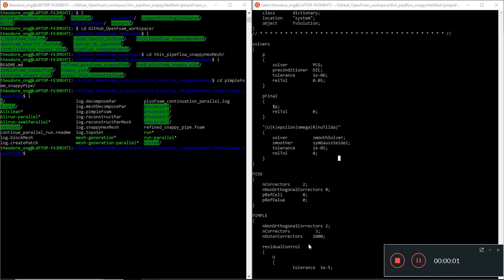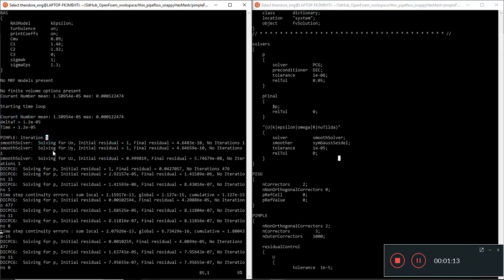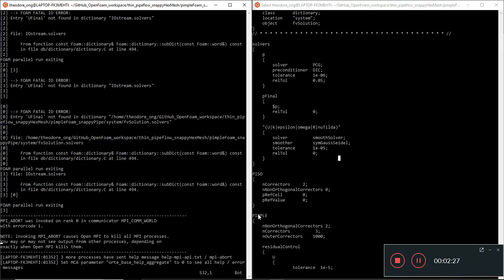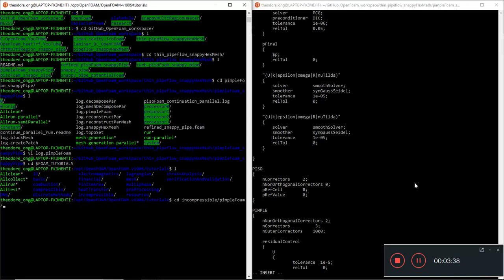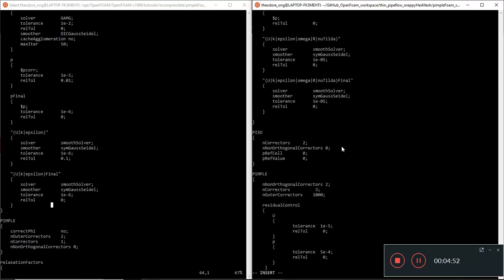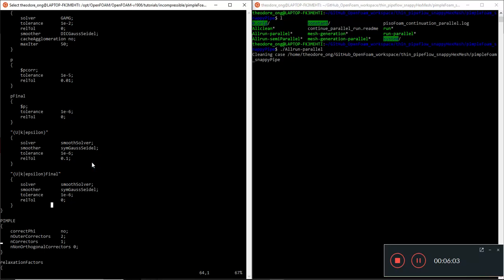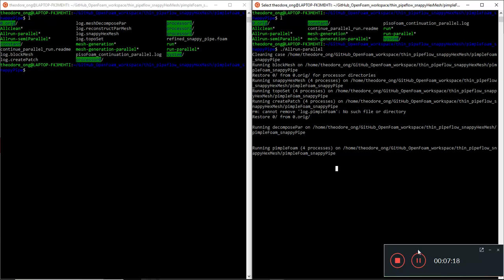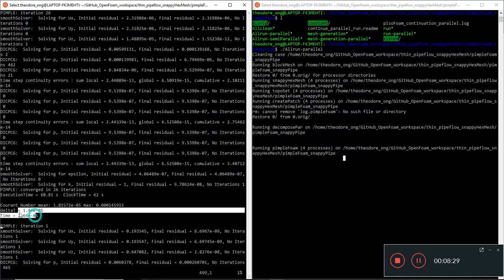OpenFOAM Intermediate - 53 Setting up a pimpleFoam pipeflow case part ii and running the case